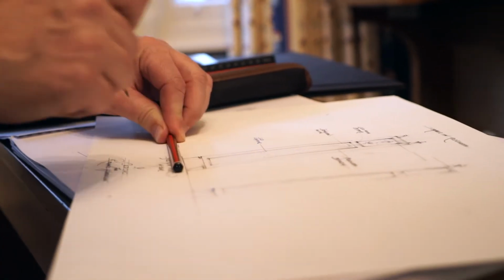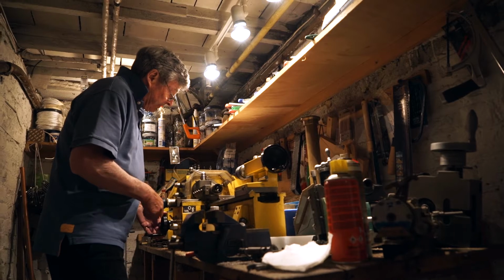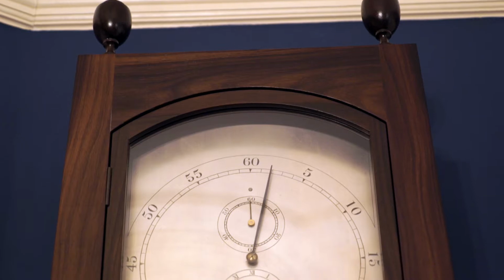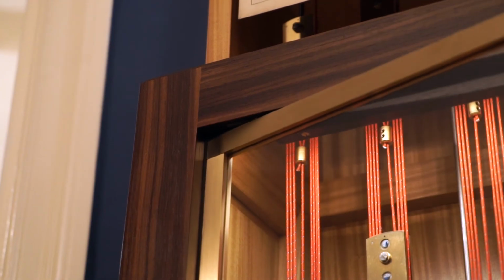The RH2 Grandfather Clock, a striking collaboration between Tim Gosling & Richard Harrison.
Enjoy the magical journey exploring the design and intricate engineering of the RH2 Grandfather clock as told by Richard Harrison and Tim Gosling.